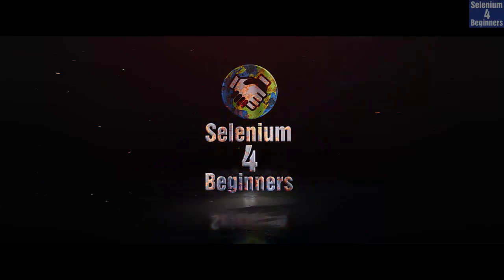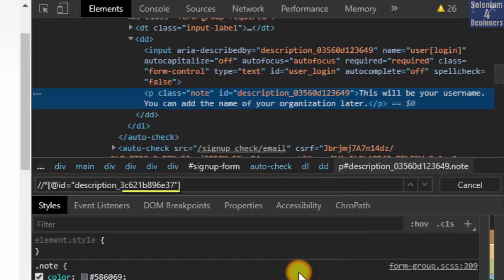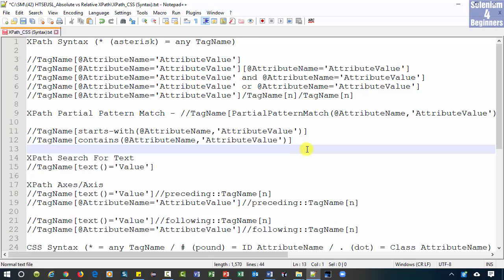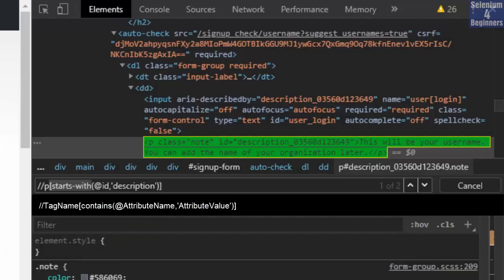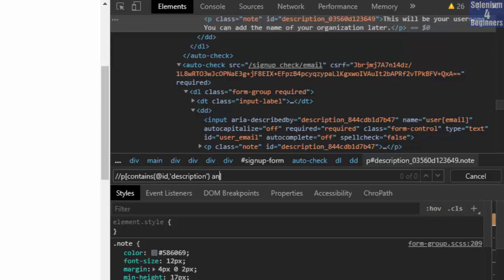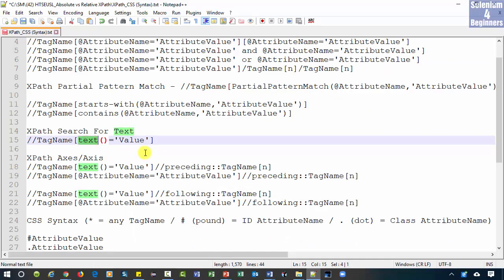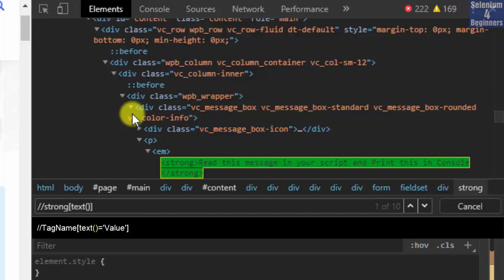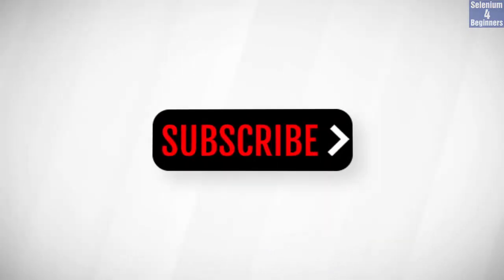✔ XPath Functions - Sit On Selenium Throne With XPath Functions | (Video 44)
Sit On Selenium Throne With XPath Functions

XPath Functions –
There are 4 types of XPath Functions used to find difficult elements. Some of those elements may contain Attribute Values that change. The XPath Function Types are
#1 Node Set
#2 String
#3 Boolean
#4 Number
This video demo how to find elements with dynamic Attribute Values.

Free Selenium Book covers XPath (pages 67 - 78)

► Transcript
Introduction
The next AUT is GitHub. Let’s inspect the Note below Username. Here is a special case where XPath or CSS Selector is our only option and a perfect example, to show you why we should not use Chrome DevTools to copy XPath. Copying an XPath value works sometimes but it is not reliable. Therefore, it’s best not to Right click, Copy, and Copy XPath then Paste XPath. Notice the id value.

Now, I am going to reload the page. Copy XPath again then paste XPath. Do you see how the value changed after reloading the page? That is called a dynamic id value where the value changes every time. This video will show you how to handle dynamic values using XPath Functions.

XPath Functions
There are 4 kinds of XPath Functions. On Oracle’s site. We see Node Set, String, Boolean, and Number. Our focus will be the String Functions. In our cheat sheet, I call them Partial Pattern Match because all we need to do is match part of the Attribute’s Value. I was going to demo 3 functions but I will remove ends-with then demo starts-with and contains.

Back to our AUT for the starts-with function. We write 2 forward slashes, Tag Name is p, opening and closing brackets, starts-with, opening and closing parenthesis, at symbol, the Attribute Name is id, comma, 2 single quotes, then write what the value starts with. The value starts with description so let’s write description between both quotes. Bingo, there it is. We can also replace starts-with and use the next function contains. Both functions will work because the value starts with description and also contains description.

Remove starts-with then add contains. Did you notice, that we have found 1 of 2? 1 of 2 is not good enough if we are looking to only verify the note below Username. Both elements almost look the same. How do we find 1 of 1 when both elements have p as the tagName, class attribute with a value of note, and a dynamic id value?

Recall from the previous session, we used XPath with a Logical AND operator. Let’s look at both WebElements. We can use a word or we can use a phrase from the note. Inside the brackets, we write and contains, 2 parentheses, we write a dot, comma, 2 single quotes, within the quotes, we can write the complete phrase This will be your username and so forth.  Now, we have 1 of 1. However, I prefer to use a unique word like username and we still have 1 of 1.

This query is asking to find “a p tag that starts with an id attribute consisting of a description value and contains text username”. We can also replace the dot with the text function. However, there are cases where text will not work. I will create a video explaining the difference between using an XPath value using a dot and using text. We still see 1 of 1. If you choose not to write the word and, you can replace it with the square brackets.

Let’s go to Tools QA and continue with a different syntax for the text function. Inspect First name colon. We see a strong tag name but don’t see any attributes. Write 2 forward slashes, strong, both brackets, text, 2 parentheses, equal, 2 single quotes, First name colon, and bingo. We found our element. That’s it for XPath Functions.

You can download the Cheat Sheet and Transcript from github at RexJonesII/Selenium4Beginners
Next, is XPath Axes.